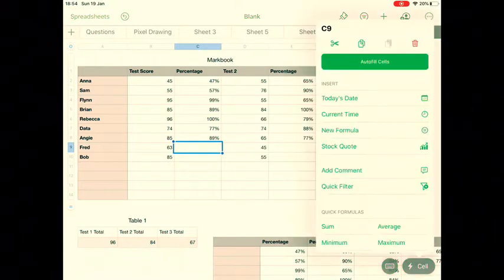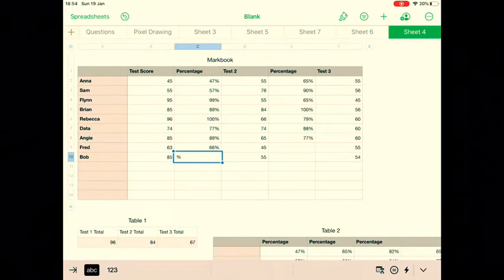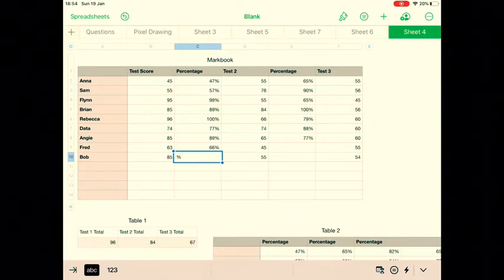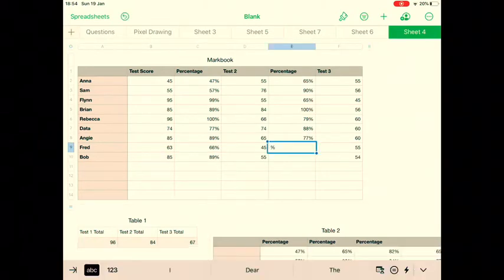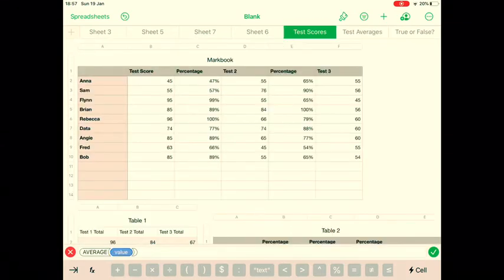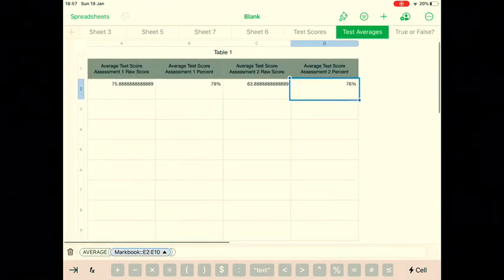Day 18 - 90DaysOfNumbers - Formula between sheets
Using different tables in one sheet and across different sheets to complete formulas